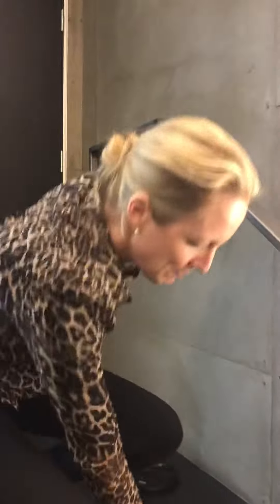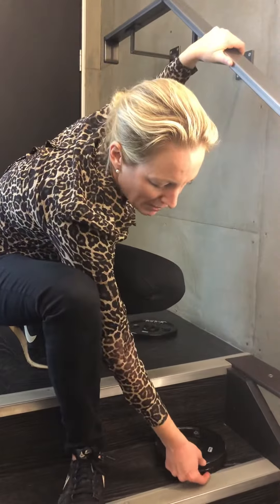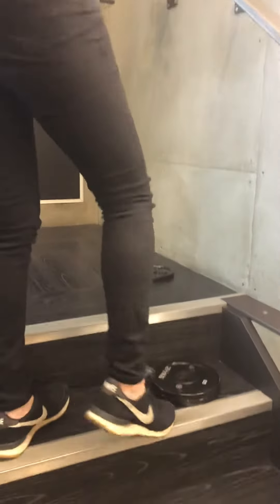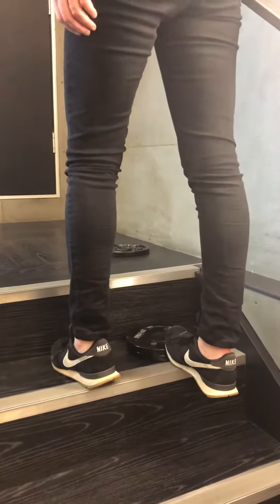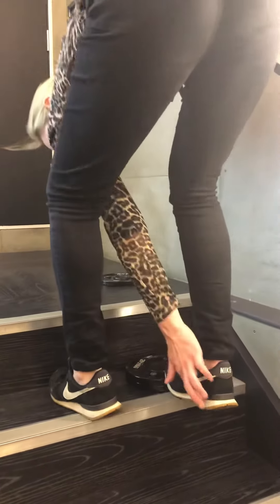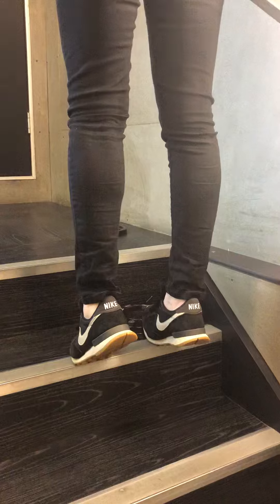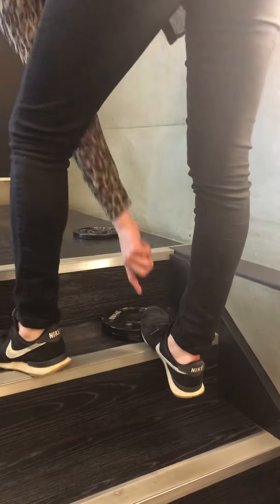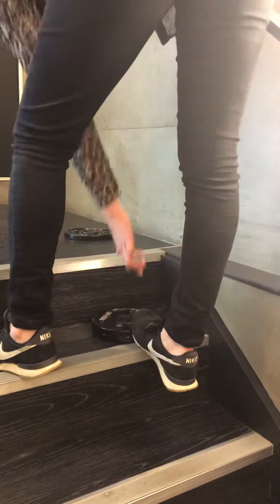Do you have foot pain running? Plantarfascia physio exercise. Your Marathon Your Physio.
In this video running physio lucy Macdonald shows you an exercise you can do for plantarfascia foot pain. Previously called plantarfacitis we now call it a plantarfasciopathy.